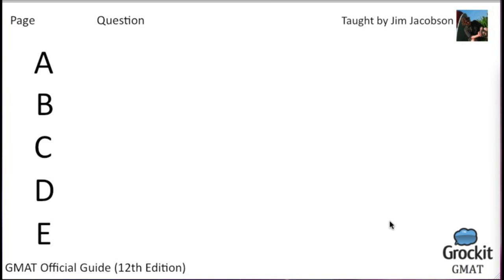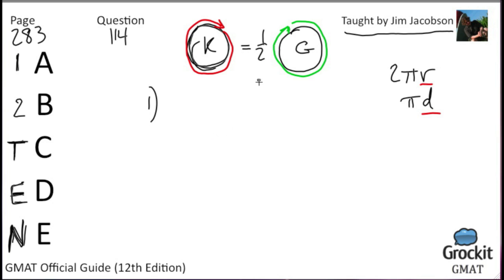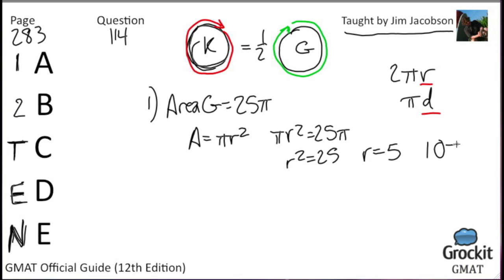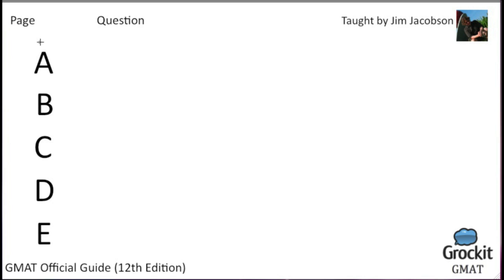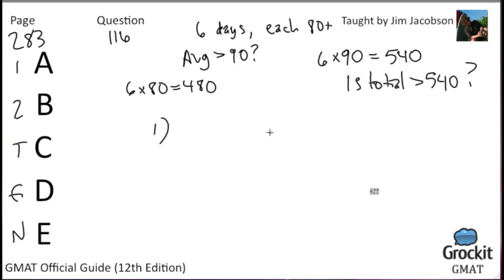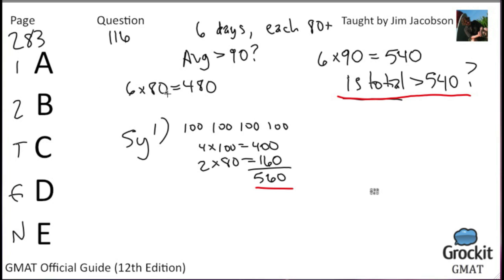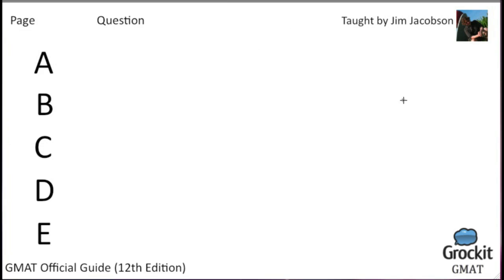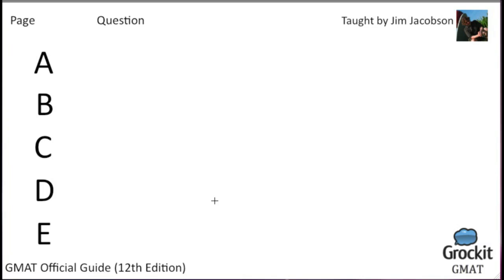Grockit GMAT Official Guide pg. 283-284